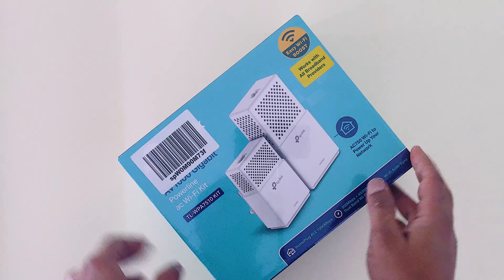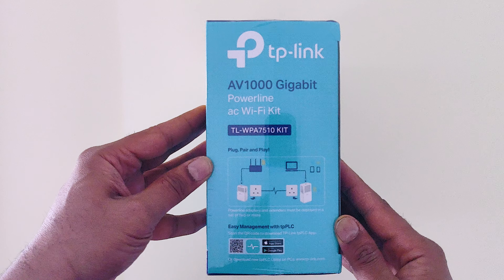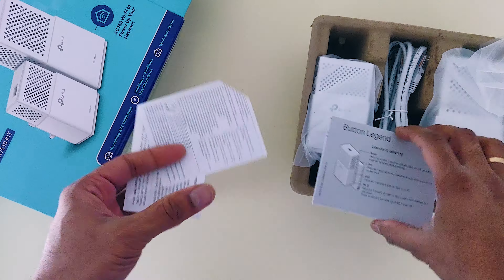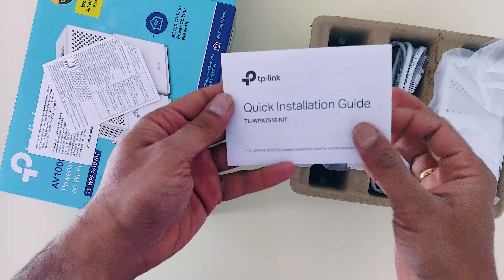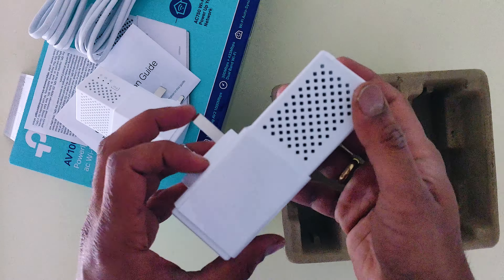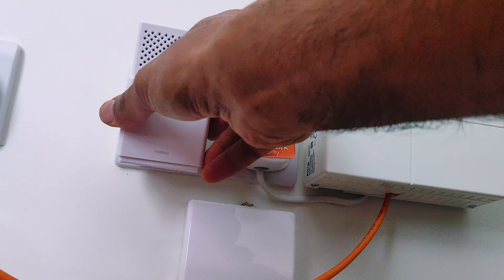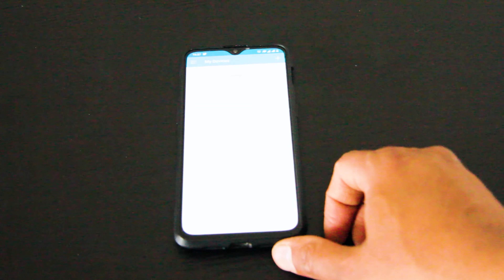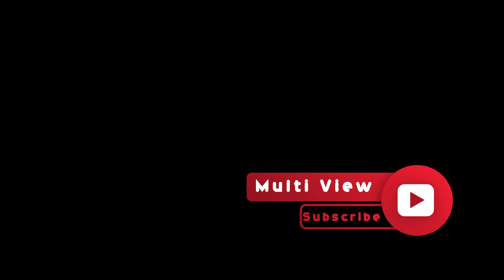TP-Link AV1000 Powerline Adapter: Fast and Reliable Wired Internet Anywhere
Boost your home network with the TP-Link AV1000 Powerline Adapter. Enjoy gigabit-speed wired connections through your existing electrical wiring, perfect for gaming, streaming, and work-from-home setups. Easy to install and highly secure. Get seamless connectivity today.

The TP-Link AV1000 Powerline Ethernet Adapter is a reliable and convenient solution for extending your network connection using your home's electrical wiring. It allows you to create a stable and high-speed Ethernet connection in areas where Wi-Fi signals may be weak or unreliable.

Key features of the TP-Link AV1000 Powerline Ethernet Adapter include:

High-Speed Powerline Technology: With AV1000 technology, this adapter offers data transfer speeds of up to 1000Mbps, providing a fast and stable wired connection for activities such as online gaming, HD video streaming, and file sharing.

Plug-and-Play Setup: The adapter is easy to install and use. Simply connect one adapter to your router using an Ethernet cable and plug it into a power outlet. Then, connect the second adapter to the device you want to connect to the network, such as a computer or smart TV, using another Ethernet cable.

Pass-Through Power Socket: The adapter features a built-in power socket, allowing you to continue using the outlet for other devices. This convenient design helps to save space and ensures you don't lose a power socket when using the adapter.

Multiple Ethernet Ports: The TP-Link AV1000 Powerline Ethernet Adapter comes with one or more Ethernet ports, depending on the specific model. This allows you to connect multiple devices directly to the adapter using Ethernet cables, eliminating the need for additional network switches or hubs.

Advanced Encryption and Quality of Service (QoS): The adapter supports 128-bit AES encryption, providing a secure network connection. Additionally, QoS features prioritize bandwidth for activities that require low latency and high bandwidth, such as online gaming or video streaming.

Compatibility and Expansion: The TP-Link AV1000 Powerline Ethernet Adapter is compatible with other Powerline adapters that support the same AV1000 or HomePlug AV2 standard. This means you can expand your network by adding more adapters in different rooms, creating a seamless and extended network coverage throughout your home.

-Ultra-fast Powerline Speed - HomePlug AV2 standard compliant, high-speed data transfer rate of up to 1000 Mbps, supports all your online needs
-Dual band 802.11ac Wi-Fi - Extends up to 2.4 GHz (300 Mbps) and 5 GHz (433 Mbps) dual band Wi-Fi speeds to every room of your house
-Wi-Fi auto-sync - Instantly configures additional extenders to your power line network by uniformly syncing settings such as SSID, password, Wi-Fi schedule and LED schedule across all network devices
-Gigabit Ethernet Port - Gigabit Ethernet port provides reliable high-speed wired connections for gaming or streaming
-Plug, pair and play - Set up your power line network and start enjoying fast, seamless wired/wireless connection in minutes
-Comes with manufacturer's 3-year warranty

Art Lens
Primary Lens
Secondary Lens
Phone Gimbal

@unboxandbeyond , unbox and beyond, unbox & beyond, beyond unboxing, unbox,